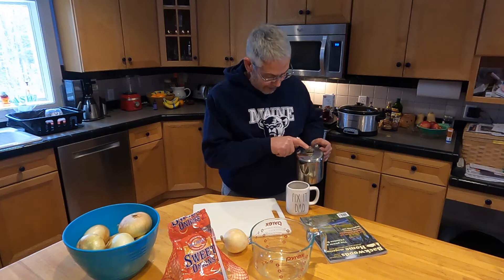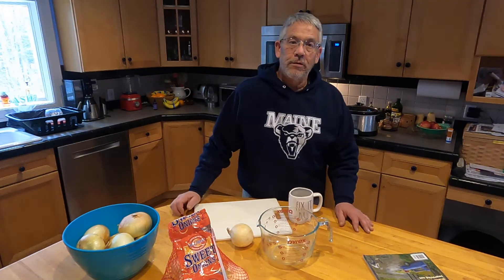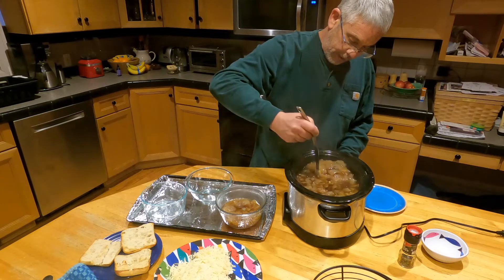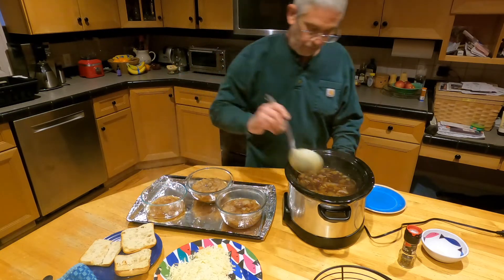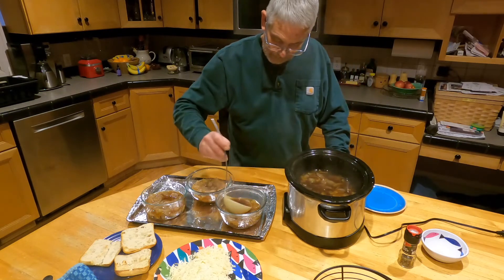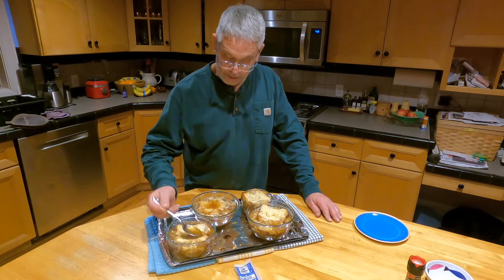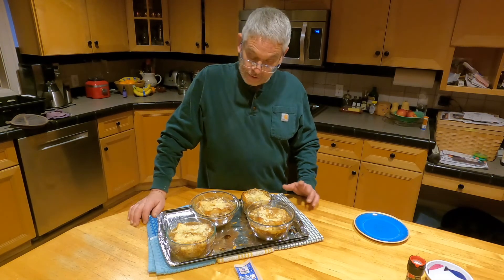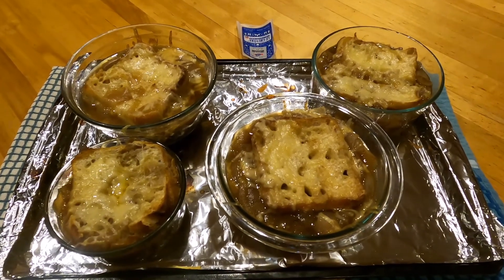French Onion Soup.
Make French Onion Soup just like in the restaurants. Sweet Onions, Red Wine Beef Broth, Crusty Bread Covered in Melted Gruyere Cheese. Simply delicious!

If you'd like to help support, my channel here is the link. Thank you!

2 x 2 Soil Block Maker
1/2" x 1/2" Soil Block Maker
Mother Earth's Greensand
Organic Perlite
Mother Earth's Dried Blood
Mother Earth's Rock Phosphate
Organic Worm Castings
Organic Coco Coir
Plastic Gallon Measuring Container
Potting Tray with Shelf

Legal Info:
Edman owns and operates this channel. He is a member of the Amazon Services LLC Associates Program, an affiliate advertising programme that allows websites to earn advertising fees by advertising on and linking to Amazon.com. This site also takes part in other affiliate marketing programs, and receives compensation for sending customers and business their way.